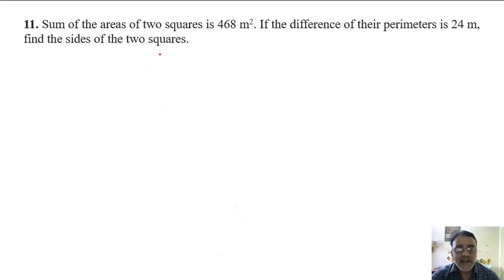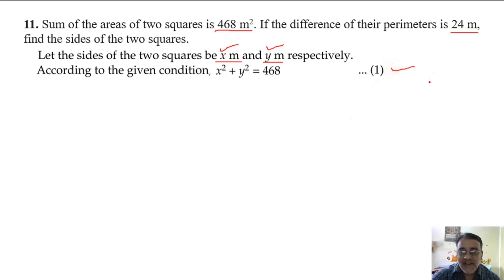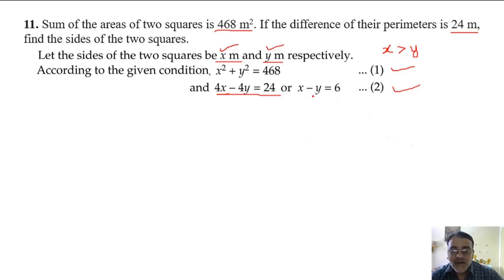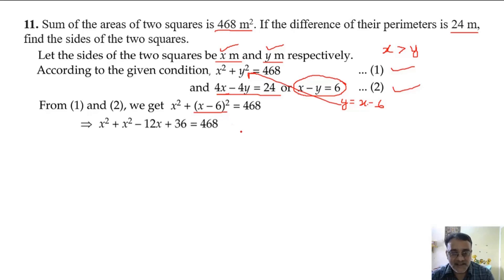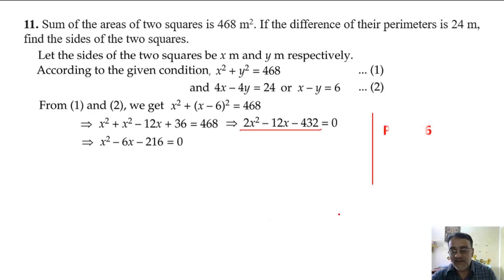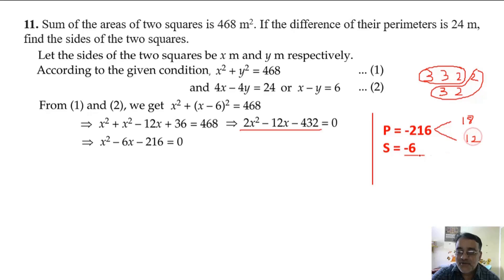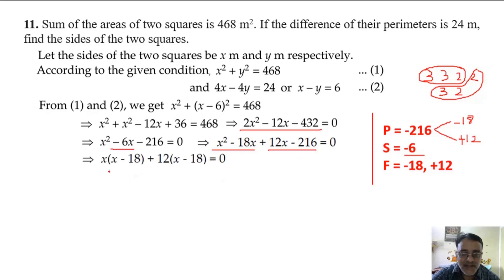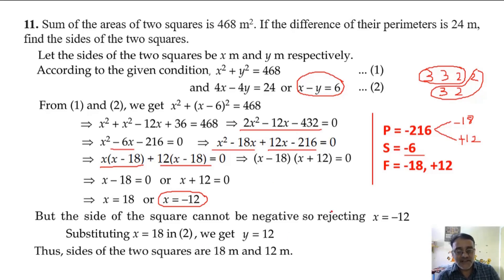Sum of the areas of two squares is 468 m². If the difference of their perimeters is 24 m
Maths Chapter 04 Quadratic Equations NCERT Exercise 4.3 Q11 - Sum of the areas of two squares is 468 m². If the difference of their perimeters is 24 m, find the sides of the two squares.